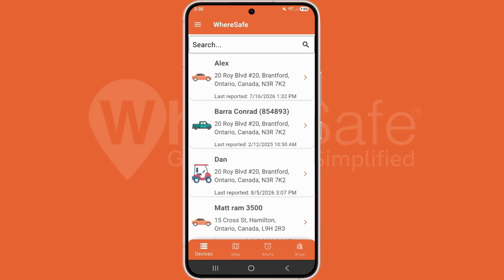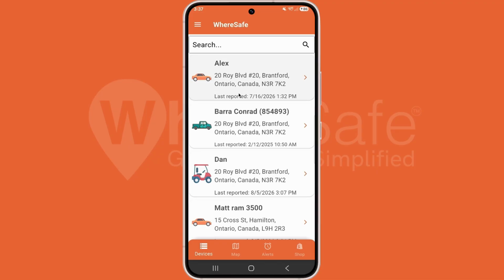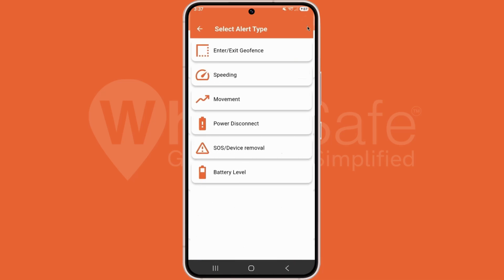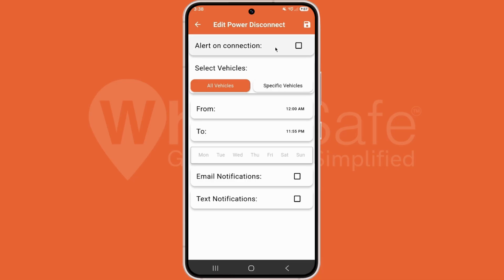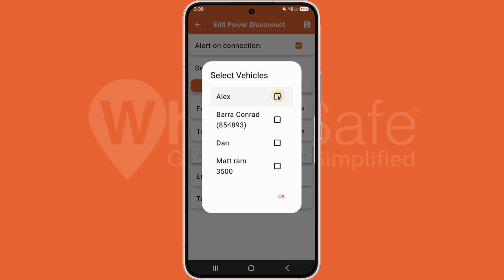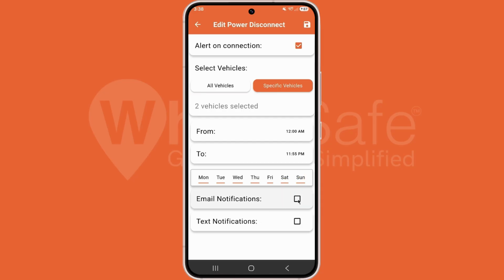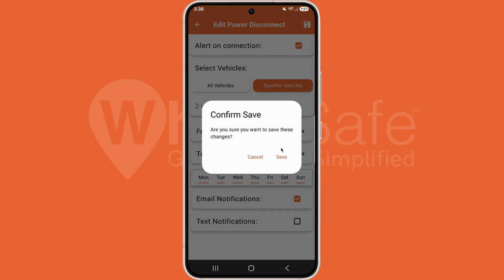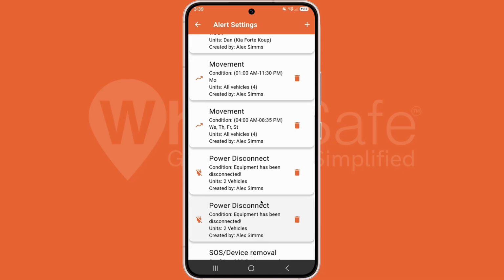WhereSafe GPS Tutorial: Power Diconnect notifications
Learn how to create a power disconnect notification in the WhereSafe app and receive an instant alert if your GPS tracker is disconnected from its power source.

In this step-by-step tutorial, we'll show you how to:

Create a new power disconnect notification
Choose which GPS tracker the alert applies to
Customize when the notification is active
Select how you'd like to receive alerts
Save and manage your notification settings

Power disconnect notifications are a helpful way to stay informed if your tracker loses external power unexpectedly. Whether you're monitoring a vehicle, trailer, RV, boat, or other valuable asset, these alerts give you added peace of mind by letting you know when your device has been disconnected from power.